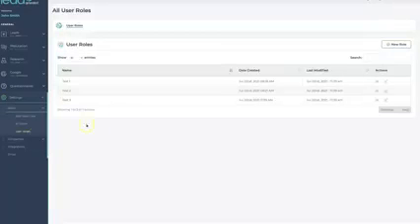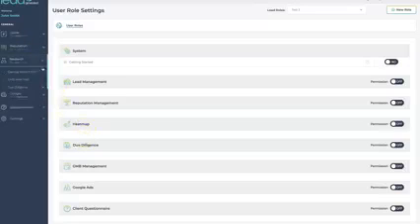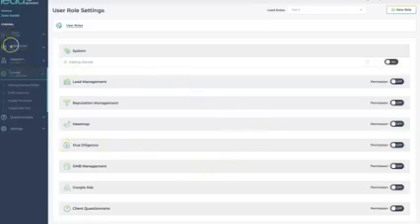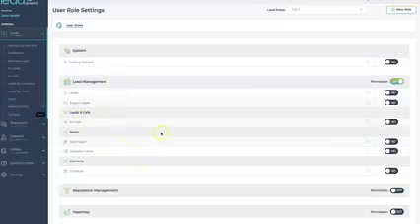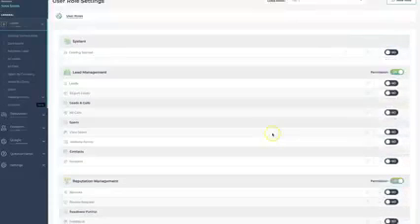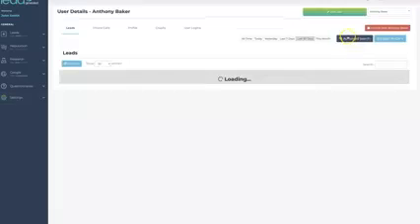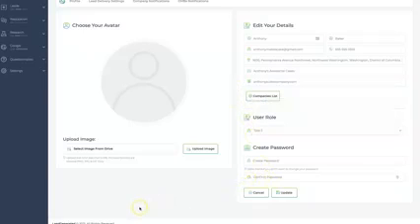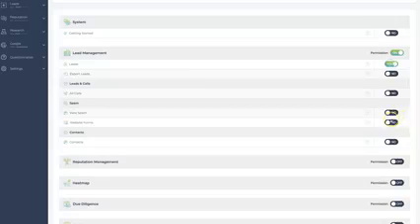Custom User Roles